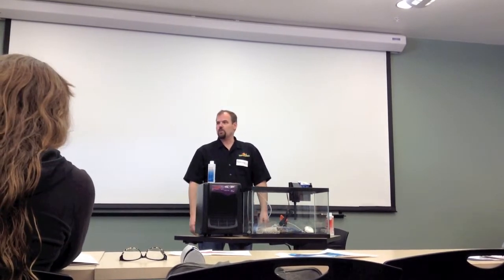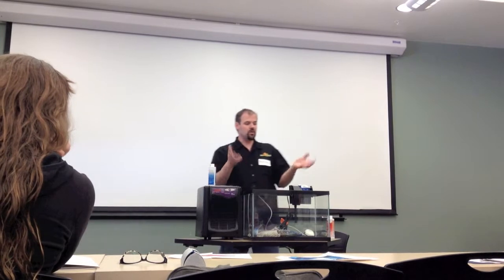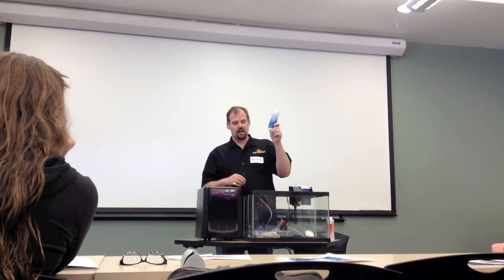Trout Tank Setup Tutorial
Trout tank